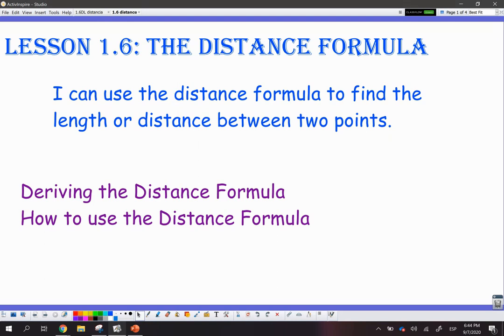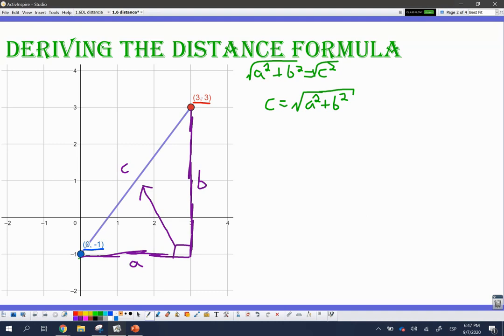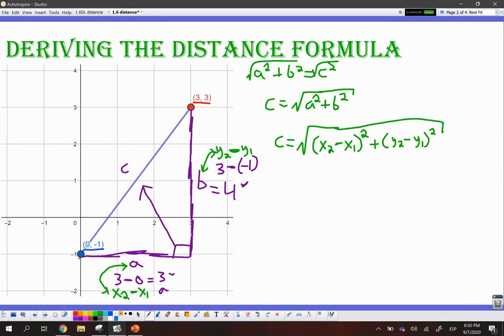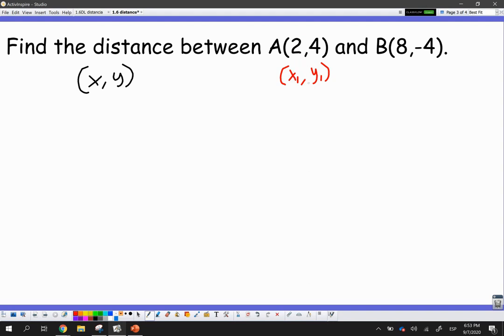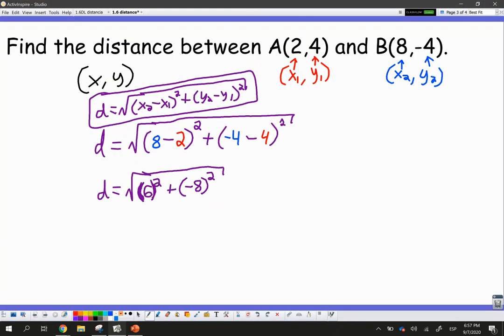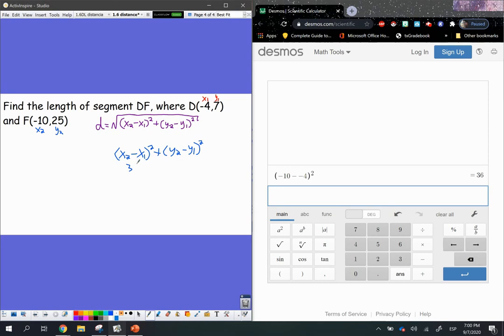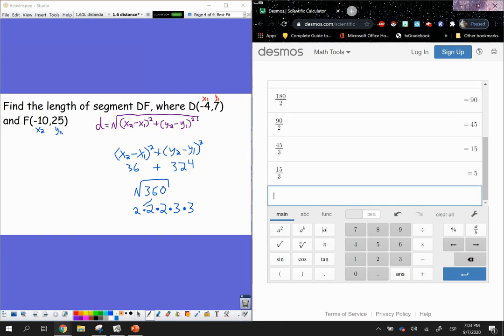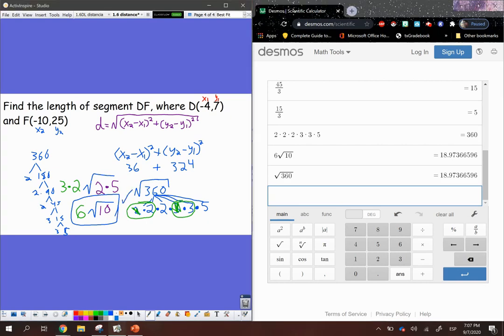1.6: The Distance Formula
Hello, mathematicians! In today's lesson, we'll look at the distance formula, how to derive it using the Pythagorean theorem, and how to use it to find the length of a segment or the distance between two points. It's a little spicy today, but reach out if you have any questions!